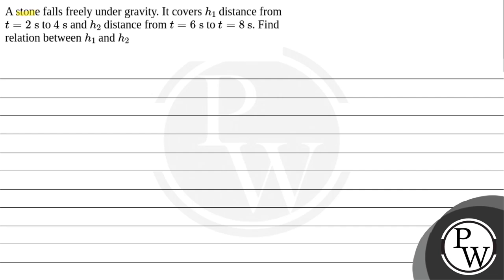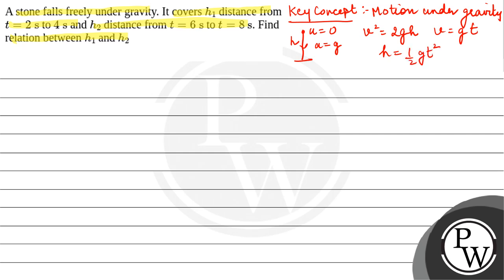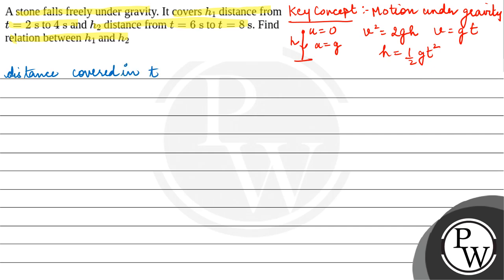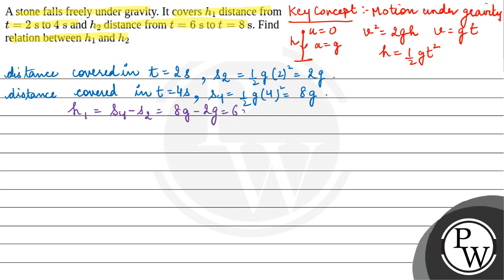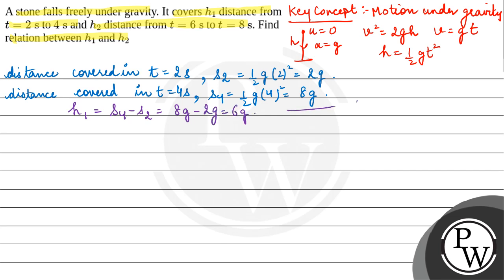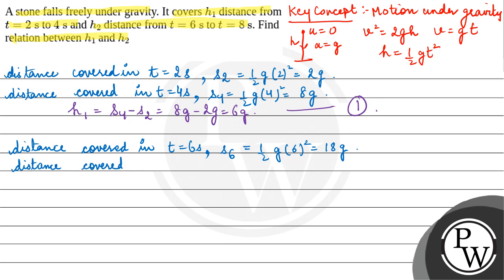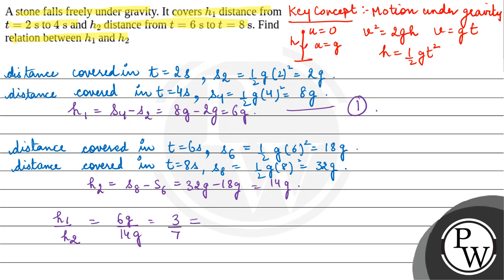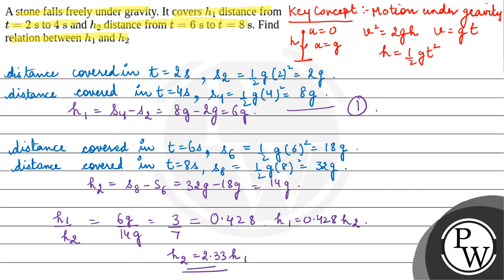A stone falls freely under gravity. It covers \( h_{1} \) distance from \( t=2 \mathrm{~s} \) to....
A stone falls freely under gravity. It covers \( h_{1} \) distance from \( t=2 \mathrm{~s} \) to \( 4 \mathrm{~s} \) and \( h_{2} \) distance from \( t=6 \mathrm{~s} \) to \( t=8 \mathrm{~s} \). Find relation between \( h_{1} \) and \( h_{2} \) 📲PW App